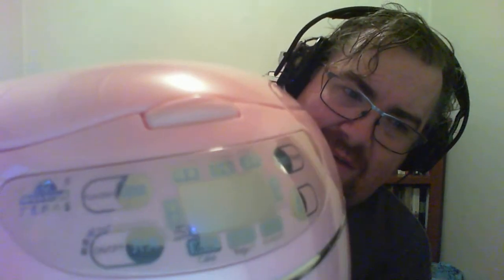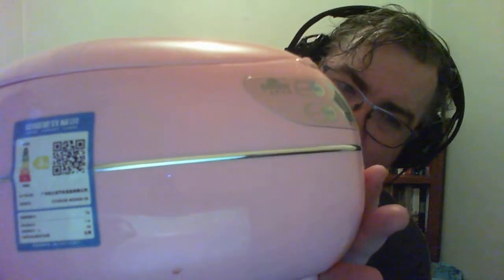Oushiba Heart shaped rice cooker review.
The Mad Chef Red review of the Oushib heart shaped rice cooker.